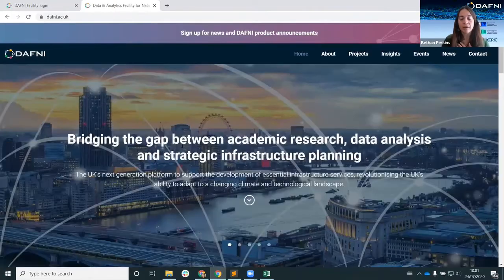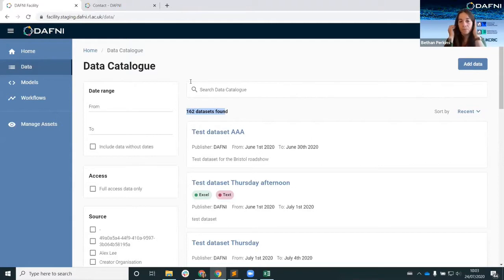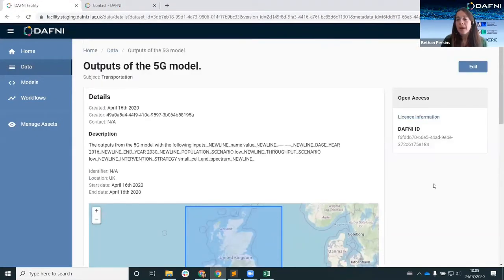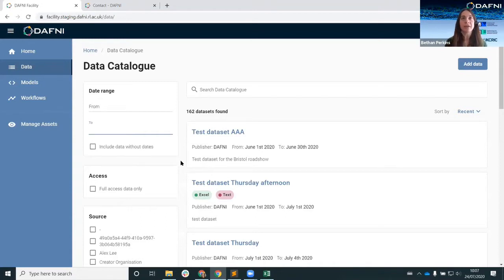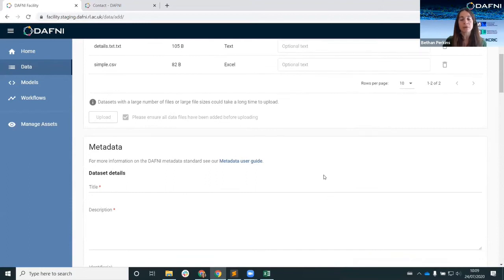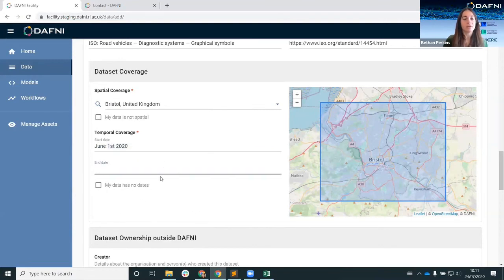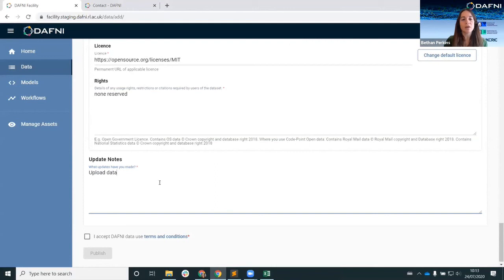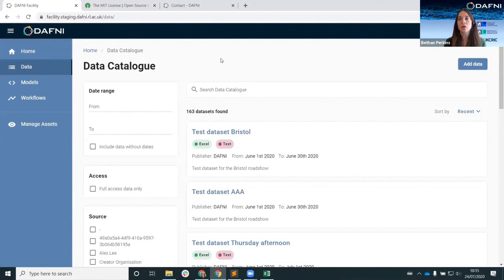DAFNI Platform - Data Discovery Demo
Bethan Perkins,  DAFNI Technical Lead demonstrates DAFNI's data discovery service